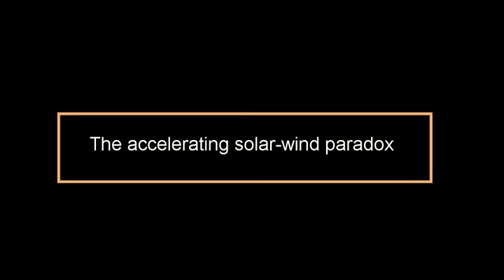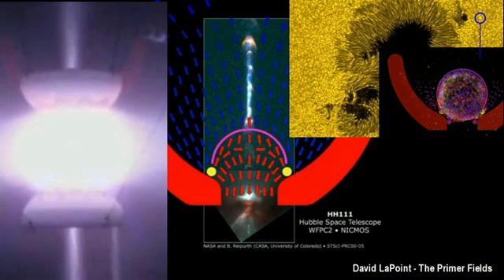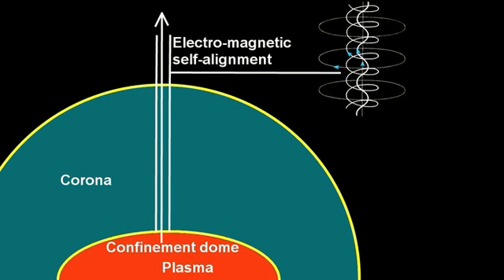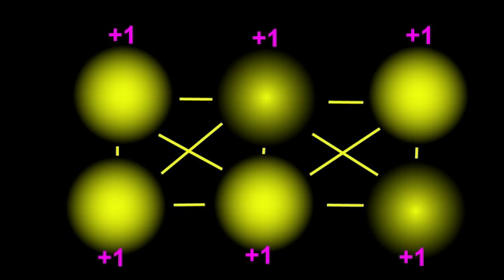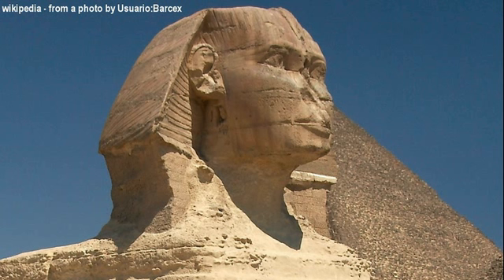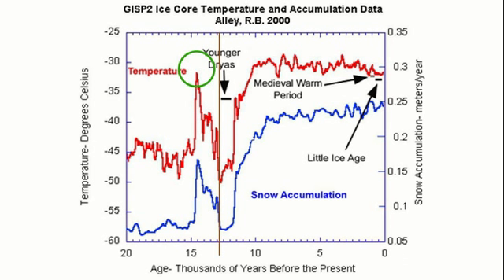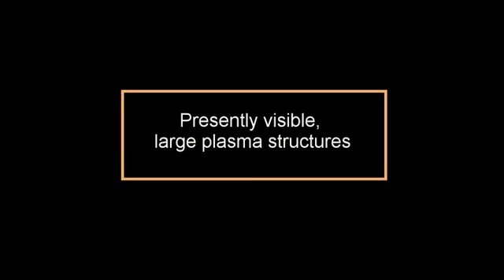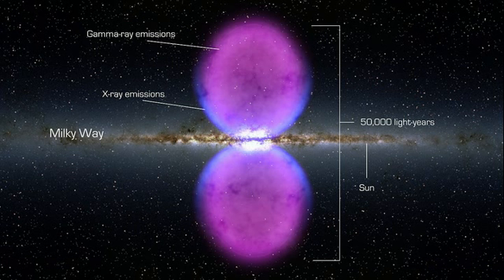Electric Cold Fusion Sun (3) Great Historic Evidence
The Giza Pyramids, Stone Henge, the Milky Way galaxy, and our solar system, deliver amazing evidence of the Sun being an electric star in an electric universe. Some of the greatest evidence is historic, from a time when the solar system was more intensely powered, which is presently at its weakest state towards the Sun going inactive in the near future for the start of the next Ice Age.